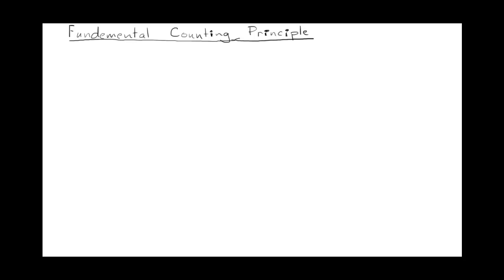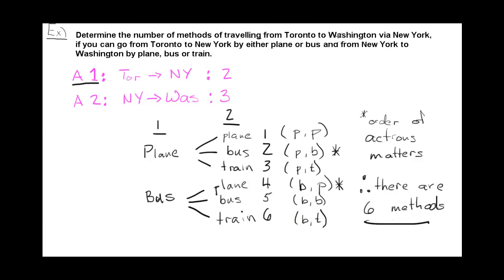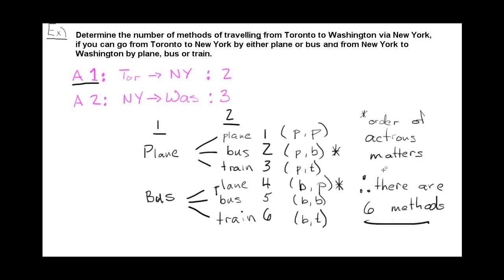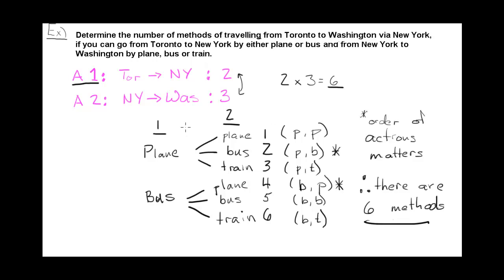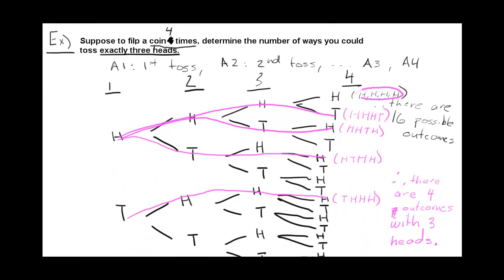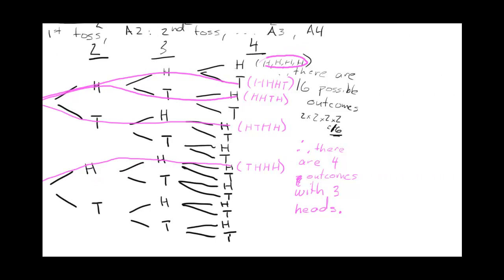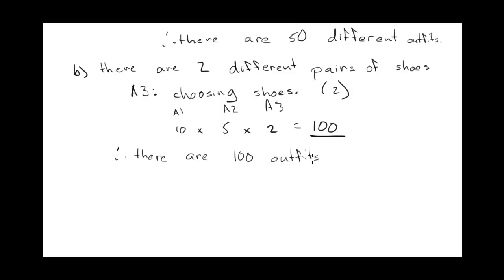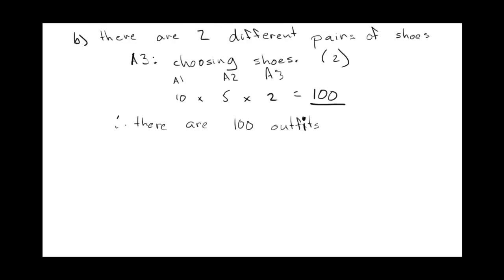Fundemental Counting Principle